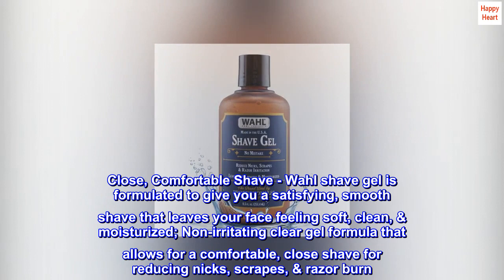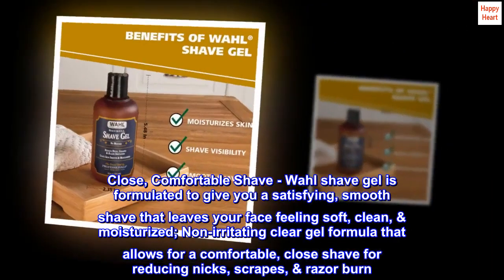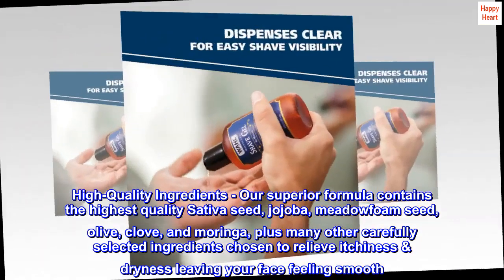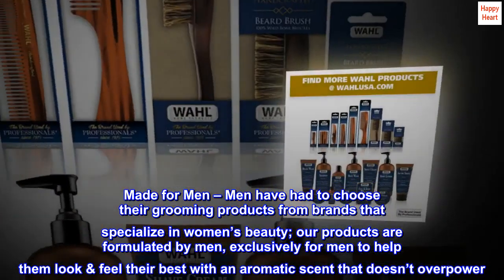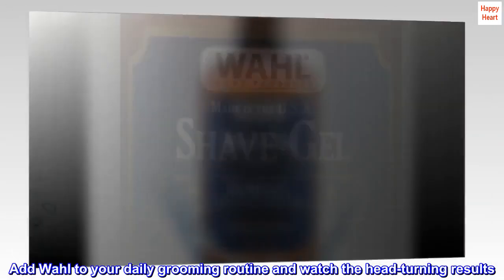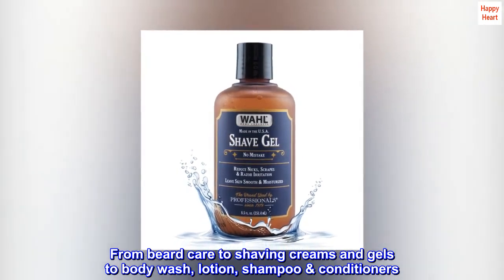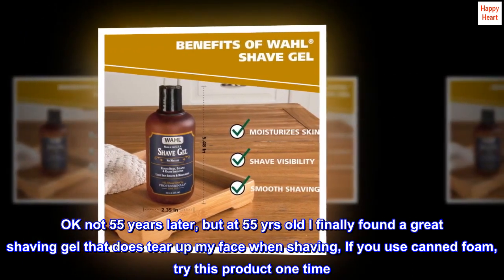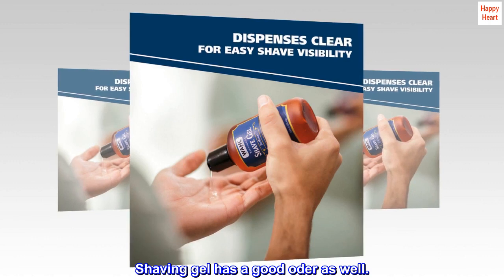Wahl Shave Gel for a Clean, Close, Comfortable Shave. Easy to See Edging with the Clear Gel - MND S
Wahl Shave Gel for a Clean, Close, Comfortable Shave. Easy to See Edging with the Clear Gel

Close, Comfortable Shave - Wahl shave gel is formulated to give you a satisfying, smooth shave that leaves your face feeling soft, clean, & moisturized; Non-irritating clear gel formula that allows for a comfortable, close shave for reducing nicks, scrapes, & razor burn
High-Quality Ingredients - Our superior formula contains the highest quality Sativa seed, jojoba, meadowfoam seed, olive, clove, and moringa, plus many other carefully selected ingredients chosen to relieve itchiness & dryness leaving your face feeling smooth
Made for Men – Men have had to choose their grooming products from brands that specialize in women’s beauty; our products are formulated by men, exclusively for men to help them look & feel their best with an aromatic scent that doesn’t overpower
Add to Cart - Wahl’s new complete line of Wet Goods will help men maintain a fresh, well-managed look. Add Wahl to your daily grooming routine and watch the head-turning results
Complete Grooming Line - Wahl now offers a full line of Wet Goods exclusively designed and formulated for men. From beard care to shaving creams and gels to body wash, lotion, shampoo & conditioners
55 years later….
OK not 55 years later, but at 55 yrs old I finally found a great shaving gel that does tear up my face when shaving, If you use canned foam, try this product one time. Great smooth shave, easy to apply, no knicks….. even with dull rusty razor. Shaving gel has a good oder as well.